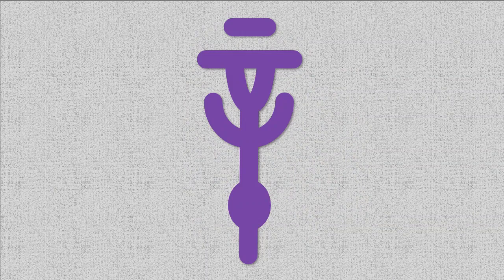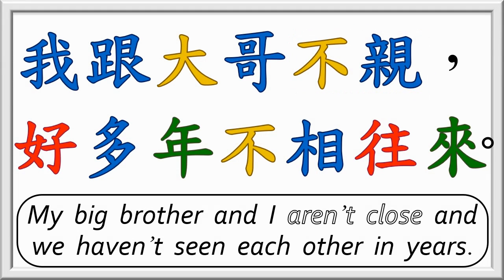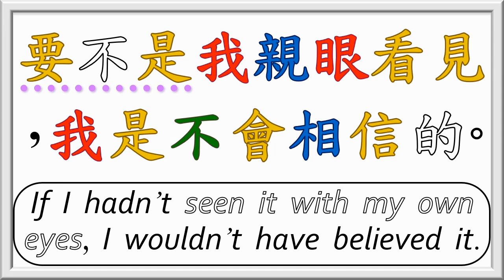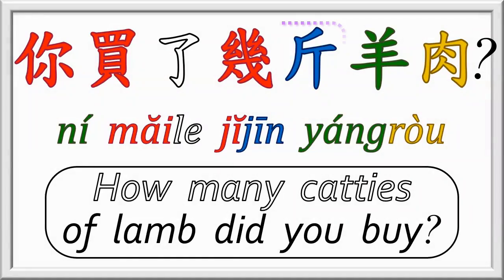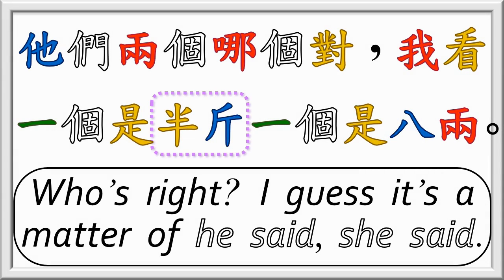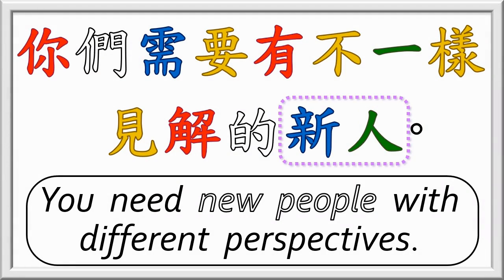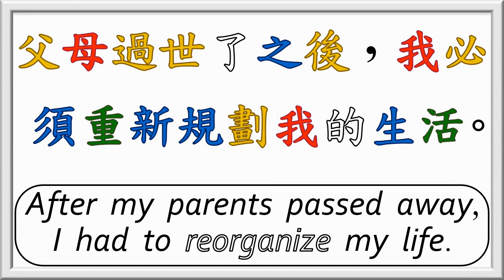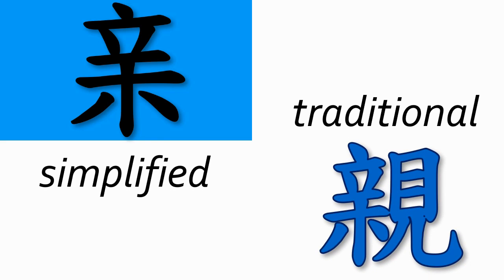Chinese From Scratch Lesson 105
Lessons 01 ~ 10 (see Lesson Ten);  11 ~ 20 (see Lesson Twenty); 21 ~ 30 (see Lesson Thirty) ;
Lessons 31 ~ 40 (see Lesson Forty);  41 ~ 50 (see Lesson Fifty);  51 ~ 60 (see Lesson Sixty)
Lessons 61 ~ 70 (see Lesson Seventy);  71 ~ 80 (see Lesson Eighty); 81 ~ 90 (see Lesson Ninety)
Lessons 91 ~ 100 (see L. One-Hundred)   101 鈴 聆 齡 冷 零 齒 102 領 導 崙    103 見
Lessons 104 現 規 巨 矩

Lesson One Hundred Five Introduction: (3) a man kneeling respectfully with an enormous eye
0:23   (見) 1) to see or meet; 2) to appear
0:44   (辛) sacred knife for 1) 1600 BC: religious purification; 2) 200 BC: tatooing criminals
2:54   (亲) hazelnut tree: dense thicket-forming shrub
3:13    親  dense thicket亲of persons often seen見
                  close family ties: 父母親、成親
                  in person: 親手、親口、親眼
                  closeness; intimacy: 親切、親嘴
15:45  斤  an axe
                  a unit of weight: catty (in China) 500g; (other Asia countries) 600~605g
21:12  新  firewood gathered at the start of each season: new beginnings
                  new: 面目一新、新年、新手、新聞
32:53  薪  replaced新for firewood
                  daily essentials: 薪水
36:27        Color chart with printed forms
36:51        Lesson Summary
40:10        Quiz